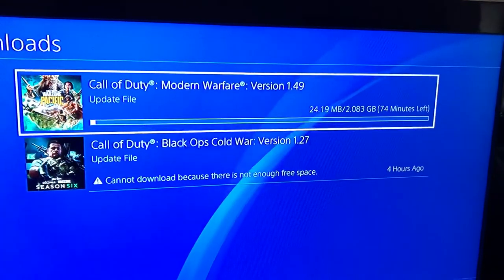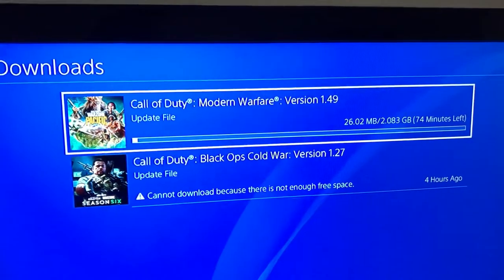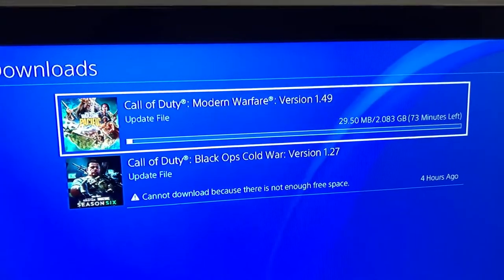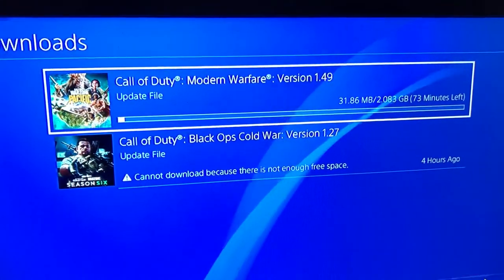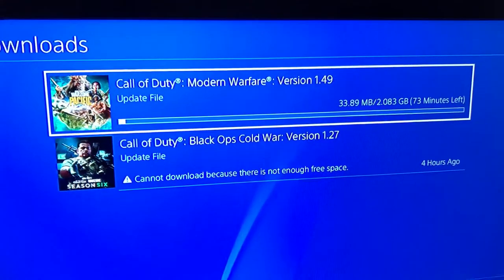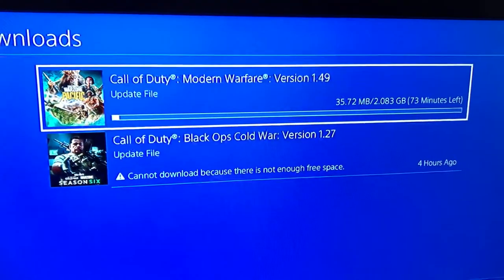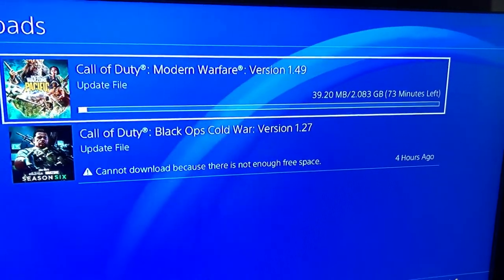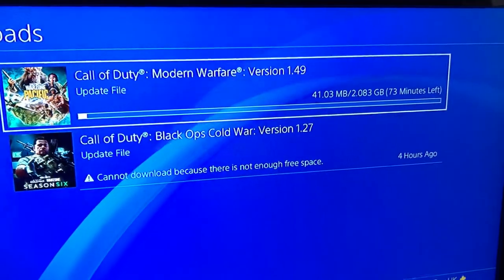How to get faster download speeds for PS4 & PS5 gaming -Part 2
Part 2:

Learn how to save Upload/ Download Progress for PS4, PS5 & PS3.

This reduces the file size each time so boosts download speed.

Perfect for getting Faster Download Speeds on slow internet.